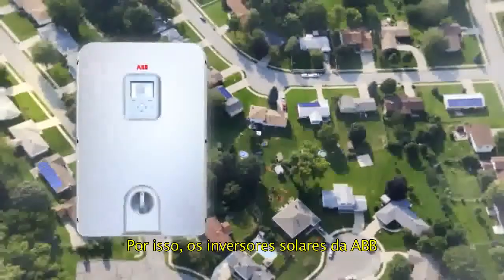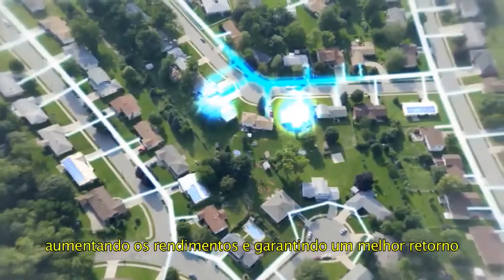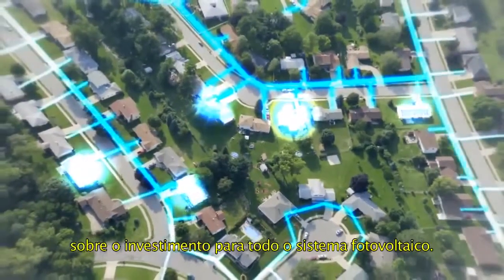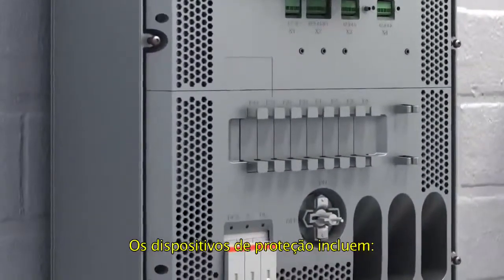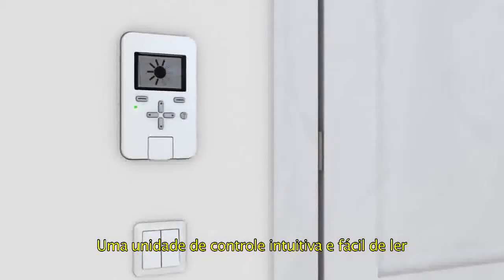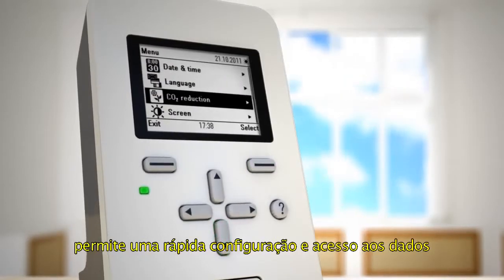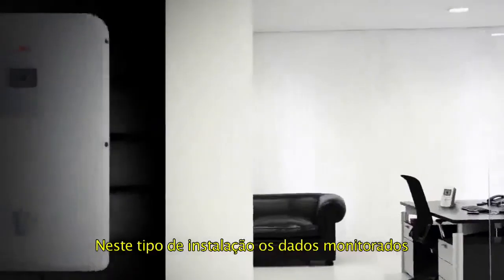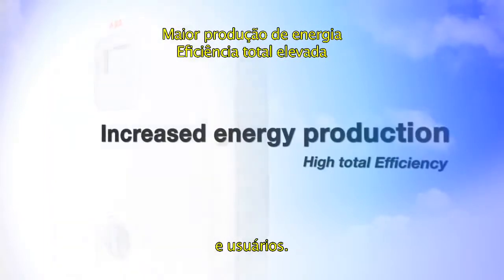ABB - Inversor Solar PVS 300